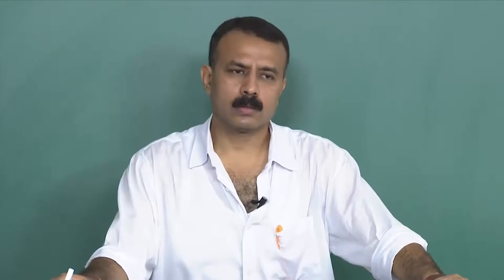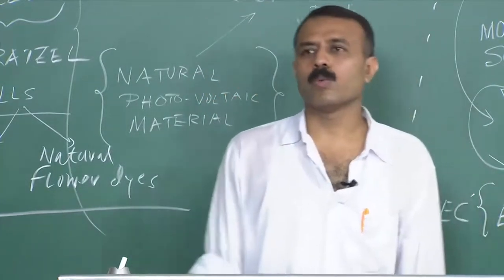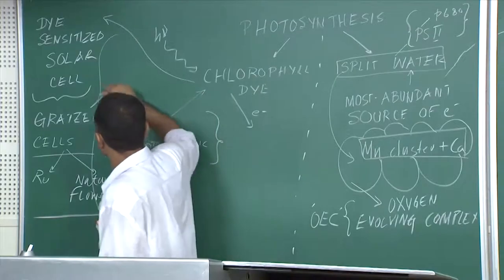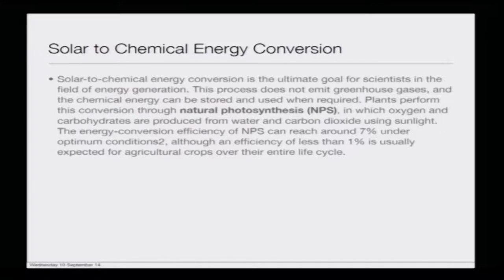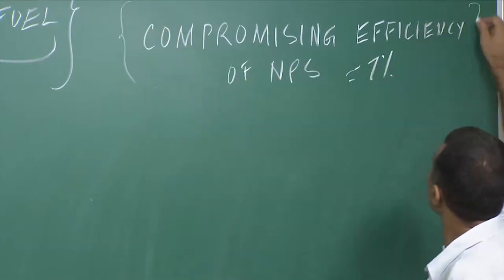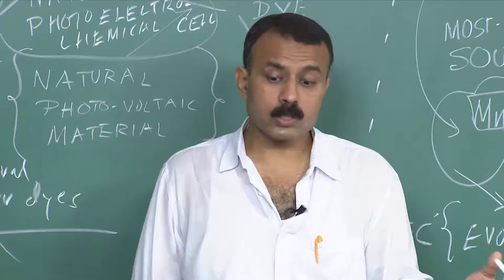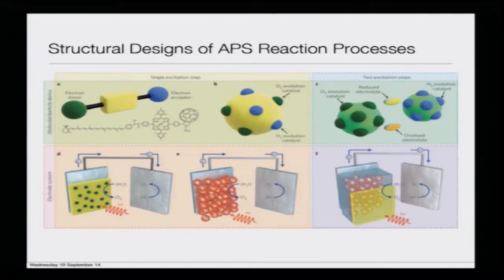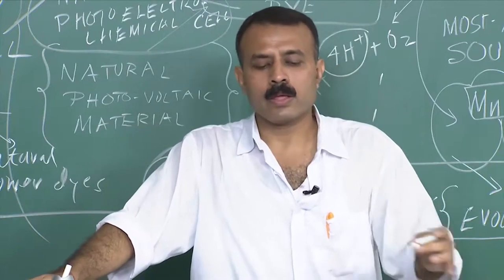Lecture-34-Bio electricity.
Course:-Bio electricity